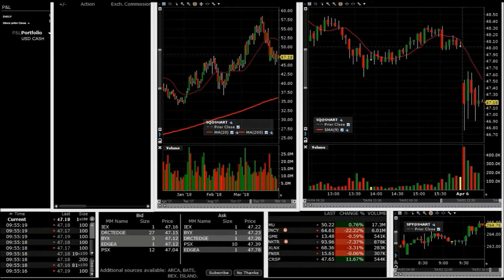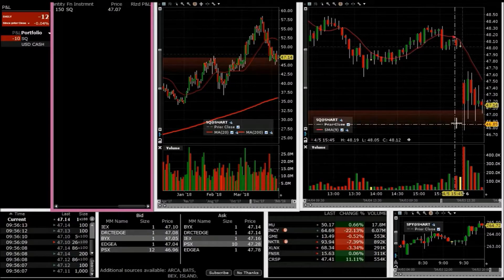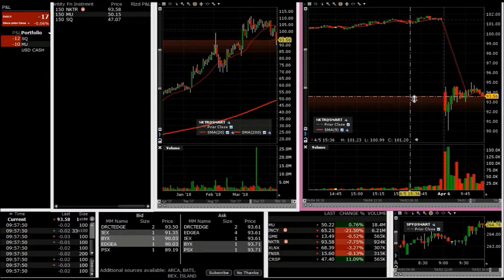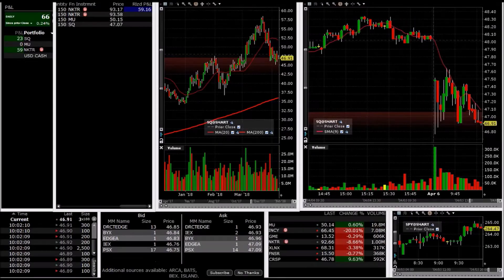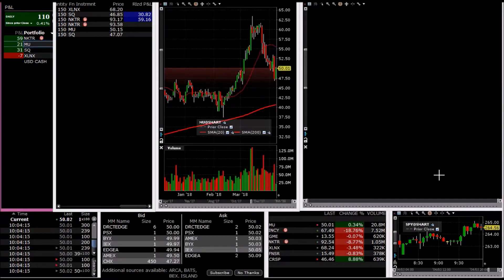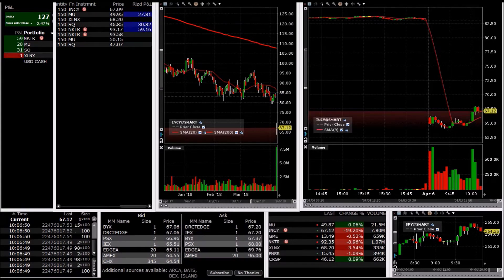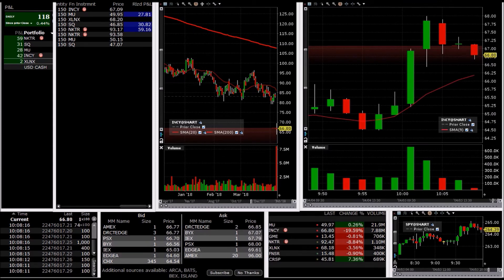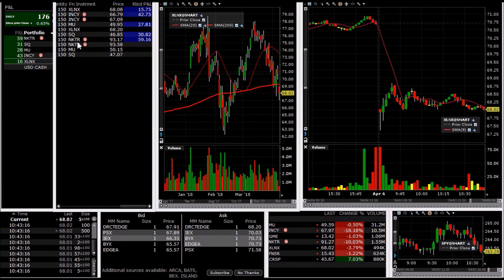Trading the open,,,, incy, sq, mu, nktr